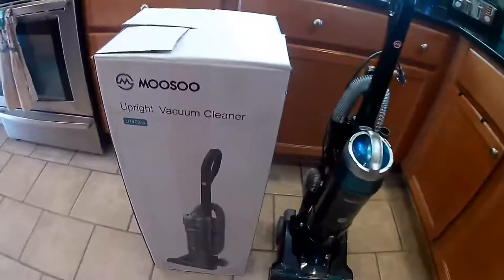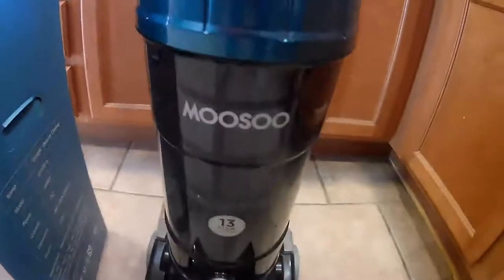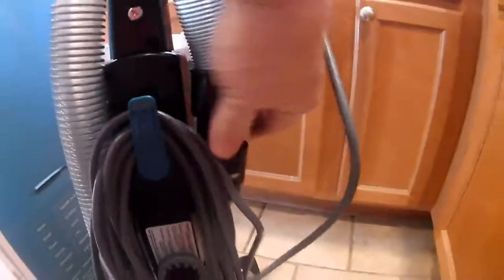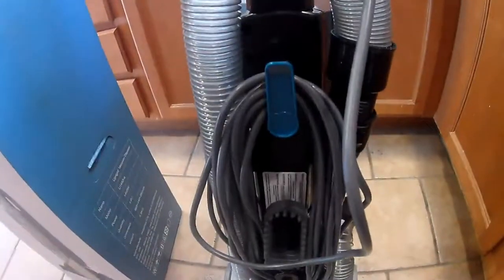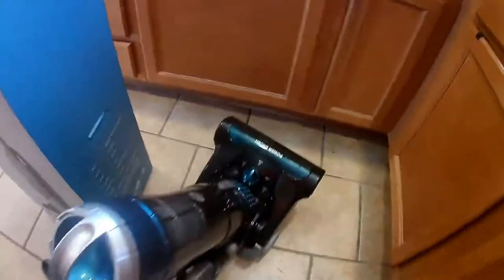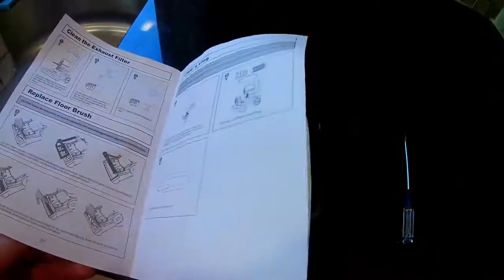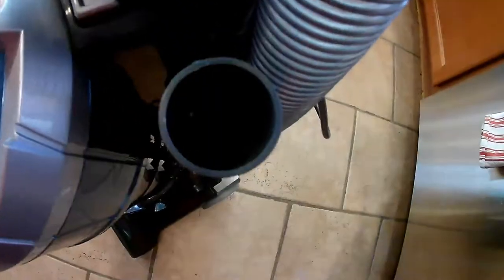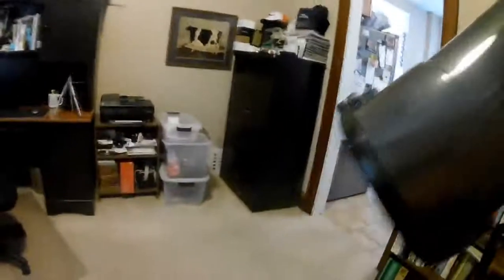MOOSOO Upright Vacuum Cleaner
For half the price, I have replaced my old vacuum with this one and it works just as well. The only difference is my old one, the canister lifted off so I could carry it and do things like the steps. But with the 13-foot hose on this one, I don’t need this one to do that and it is easier to work with now. It does come with the three essential tools you may need: a crevice tool, dusting brush, and extension tube that attaches to the wand and hose part of this.

I only have tile and carpet, so moving the switch between floor types isn’t that big a deal and it does work great on both. I have nine cats and a lot of cat hair on the carpet as some like to roll on it and this has had no issues picking that up and with the big dust collector on this, it holds it all with room to spare.

I also like the big removable HEPA filter, as I have bad allergies and anything I can do to help keep stuff out of the carpet and air, the better and this one is washable so I don’t have to buy a new one every time it gets dirty and needs to be cleaned.

This is lightweight, easy to maneuver, use, and I have no issues getting around things or underthings. Still scares all the cats when I run this, but that is to be expected.

Found on Amazon